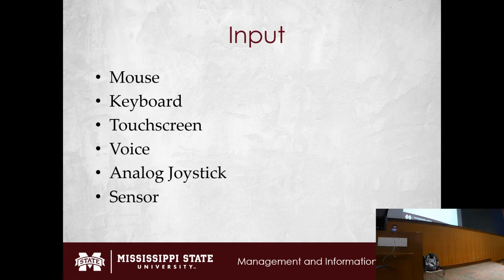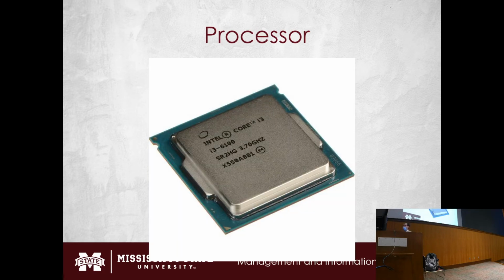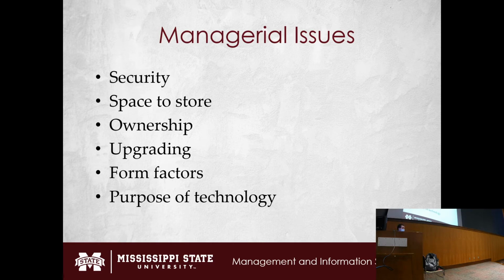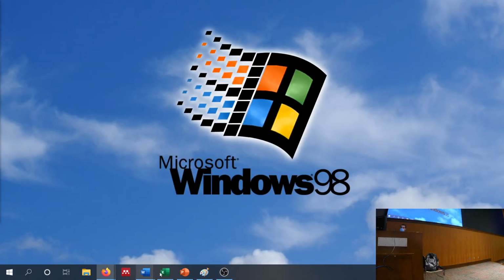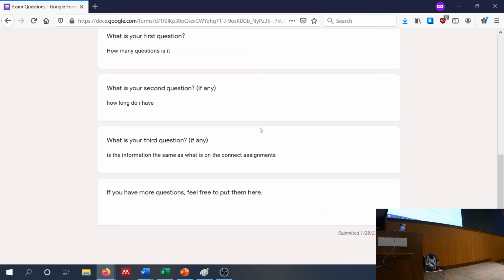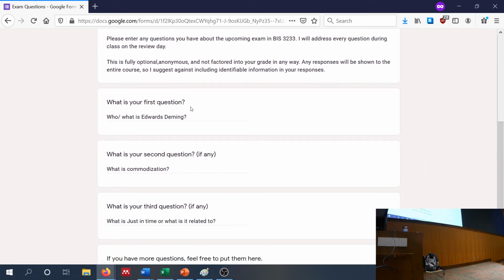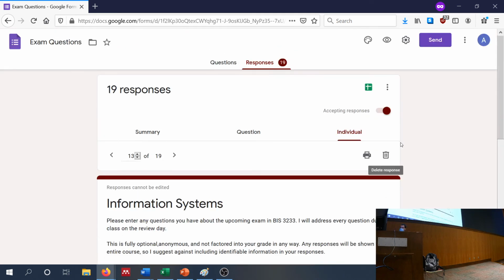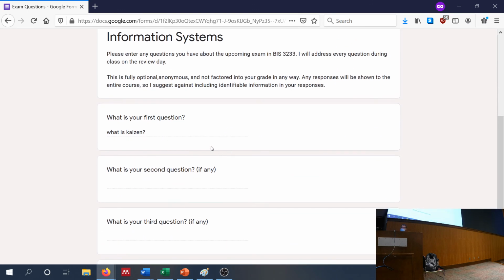BIS 3233 - Technology Guide 1: Hardware and Exam I Review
In this video, I cover technology guide 1: hardware. In addition, I discuss the upcoming exam I and address any questions about it.